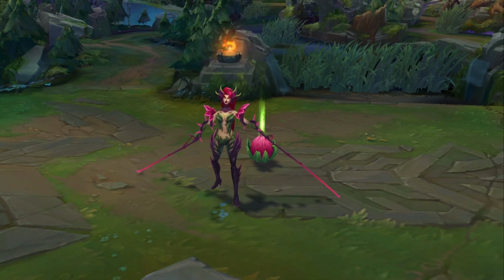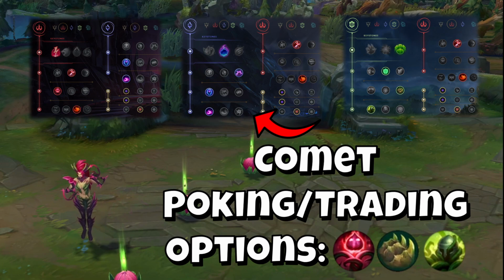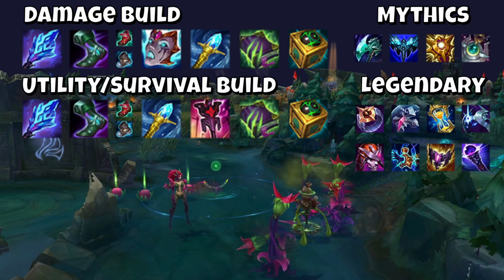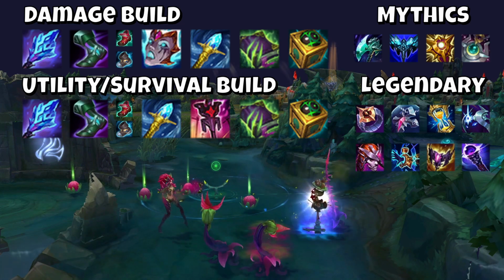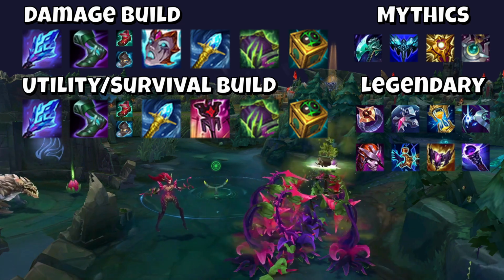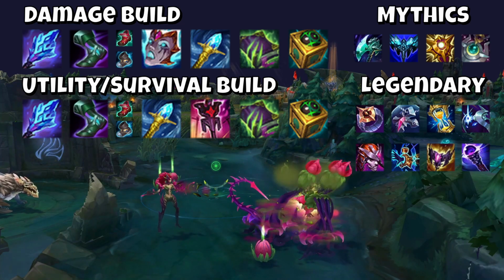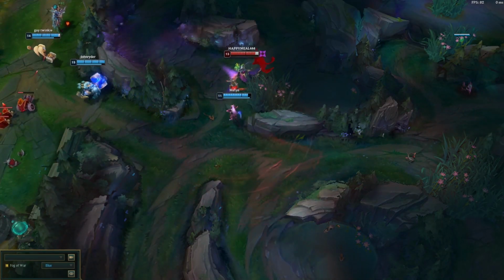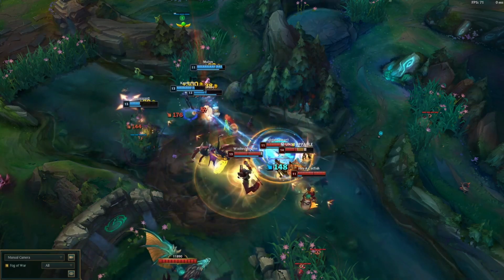How To Zyra Support in *Under 3 Minutes*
0:00 Intro
0:02 Runes
0:37 Items
1:41 Tips